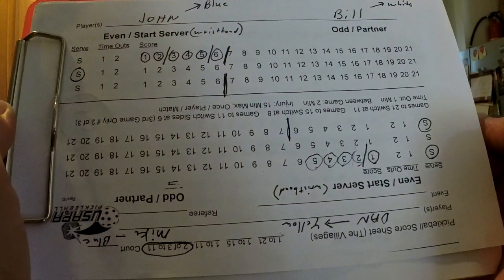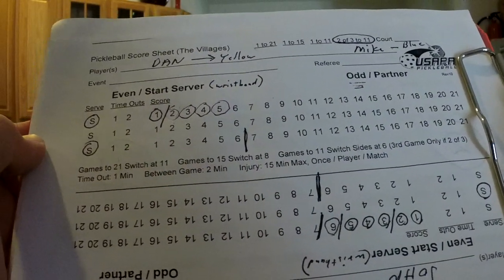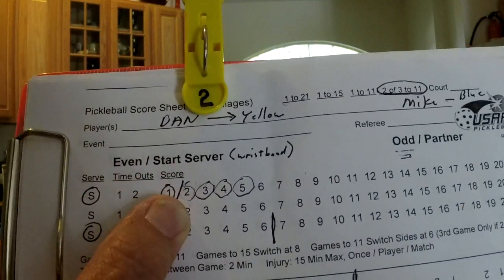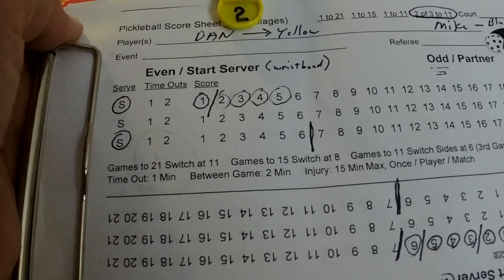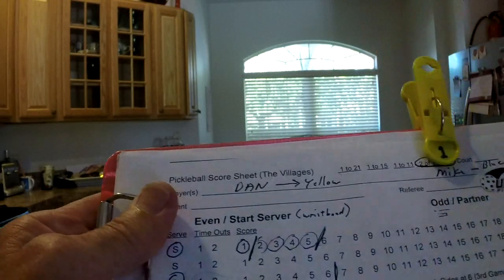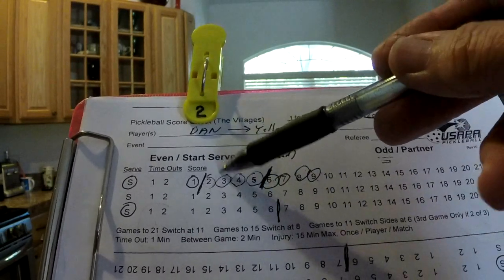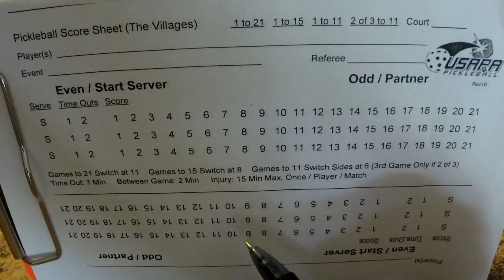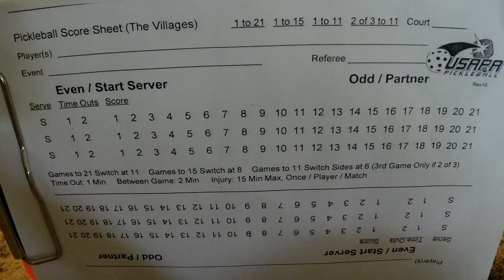PB ref clinic scoresheet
How to use villages pb scoresheet